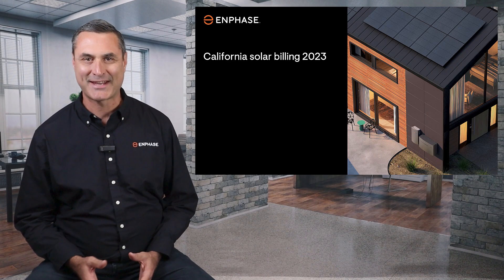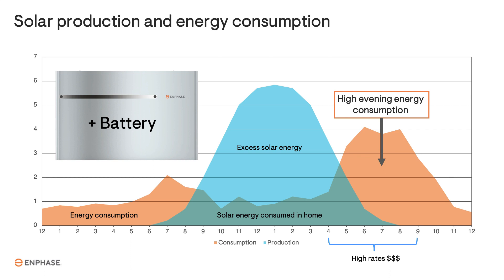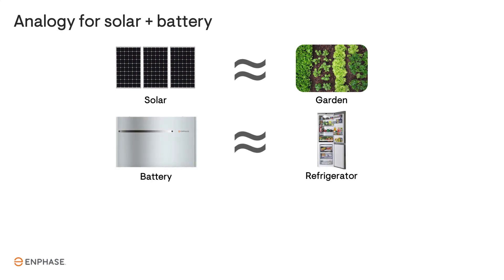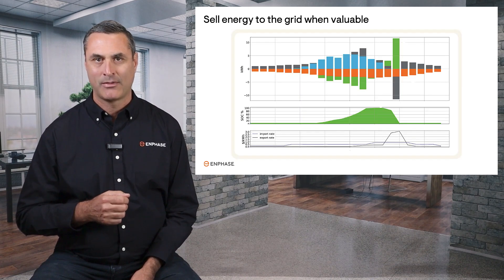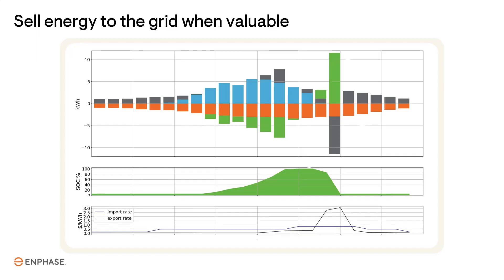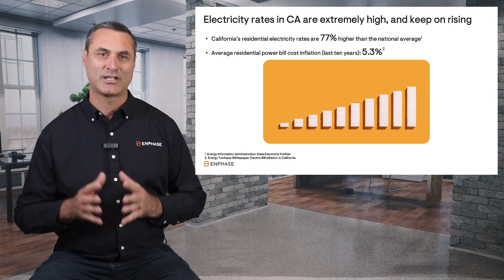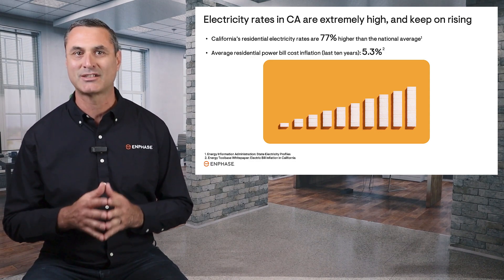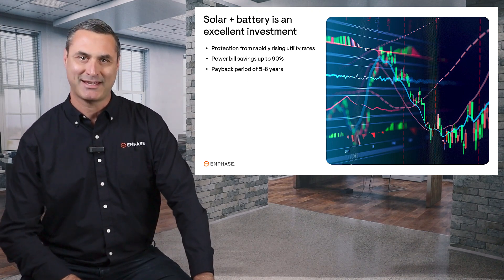Benefits of a battery with NEM 3.0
Learn how including a battery with a solar system increases bill savings and improves the ROI of your solar investment.